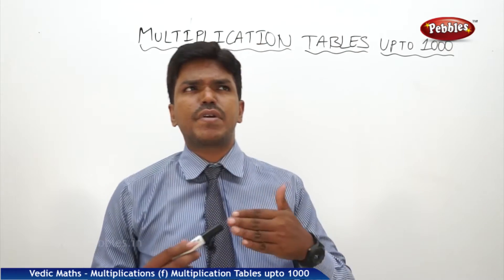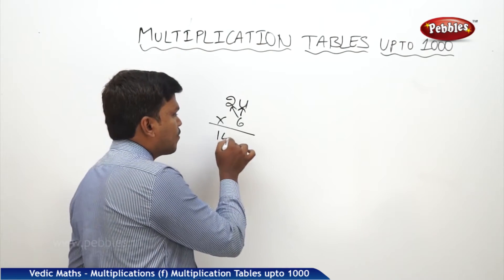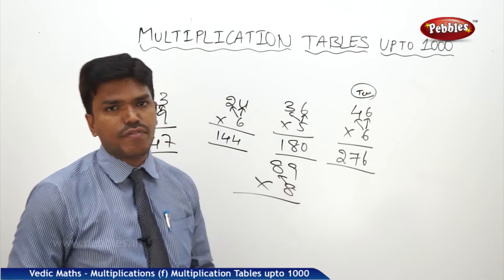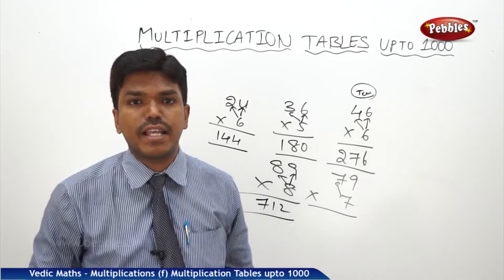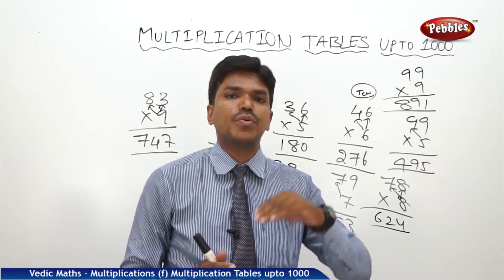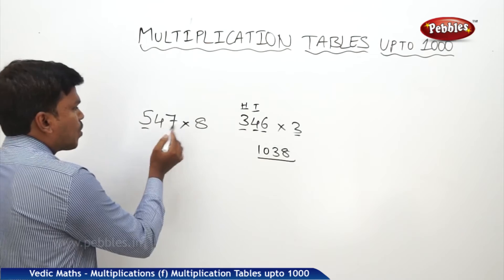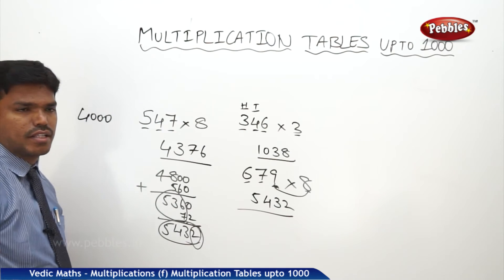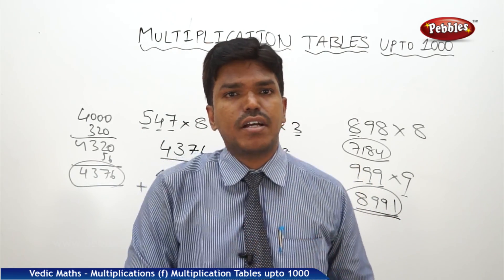Multiplication tables upto 1000 in vedic maths | Speed Maths | Vedic Mathematics